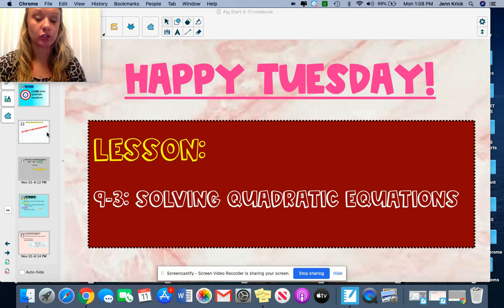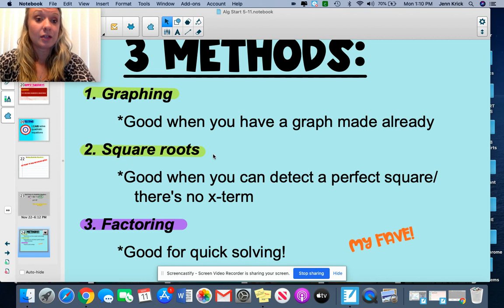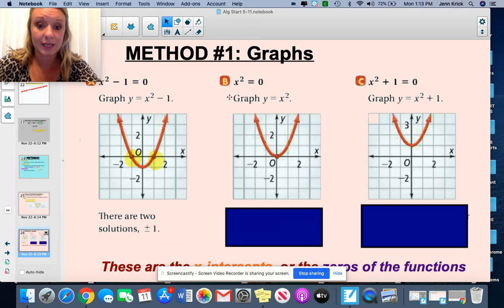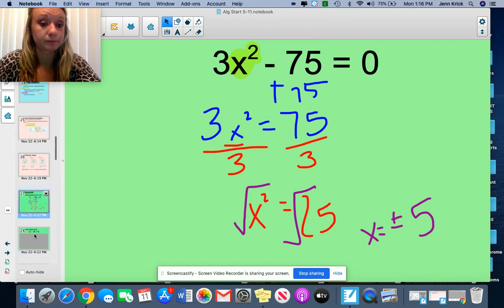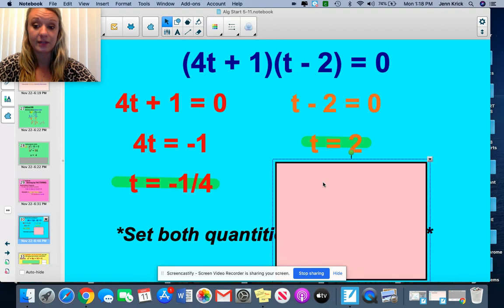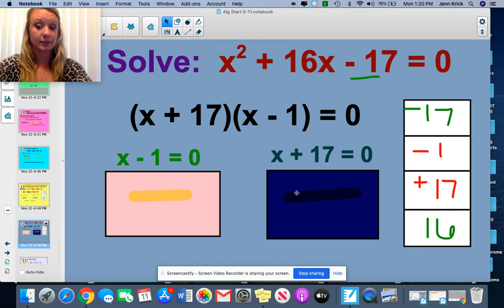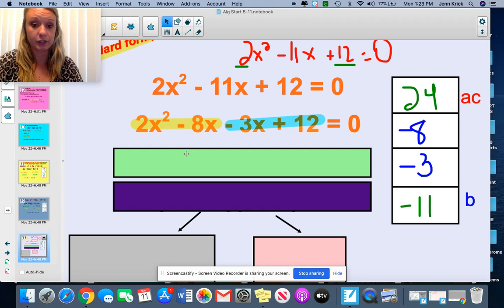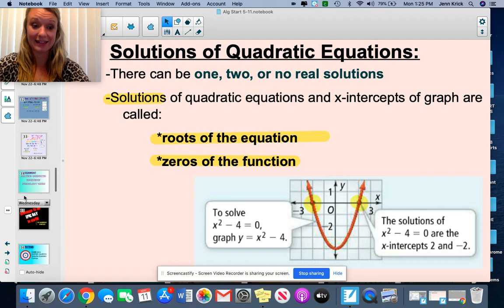5/12/20 Solving Quadratic Equations (Algebra)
5/12/20 Solving Quadratic Equations
Algebra